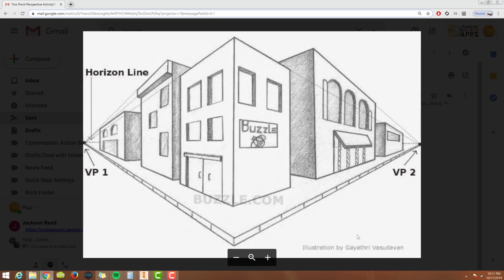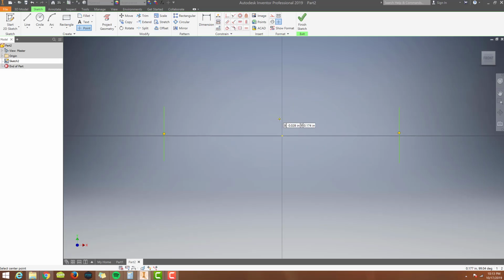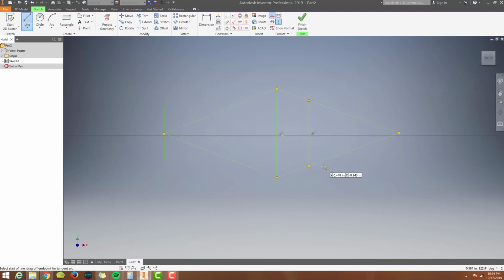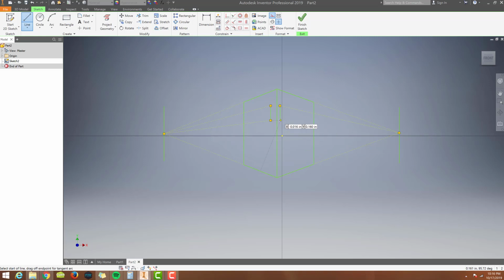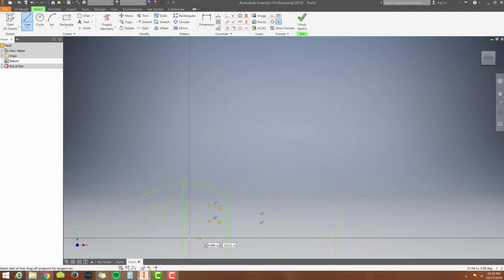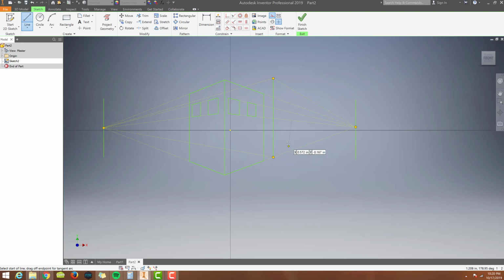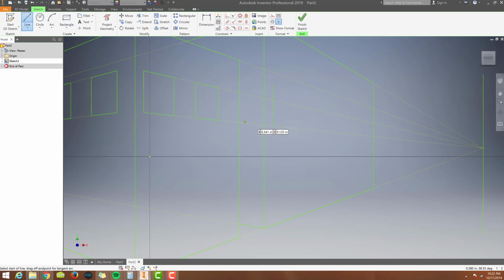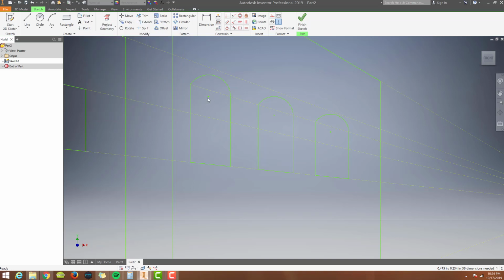2 Point Perspective Buildings - Autodesk Inventor 2020 Tutorial